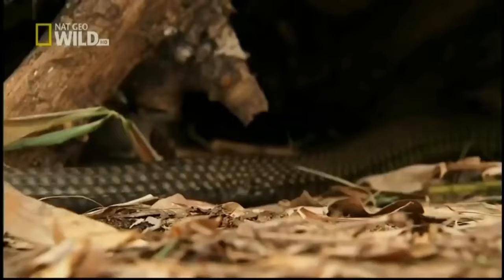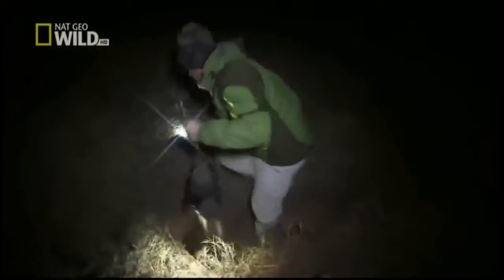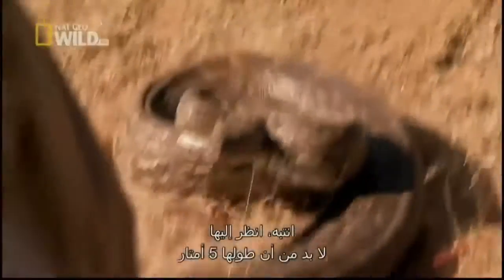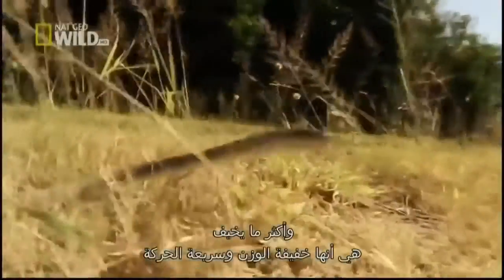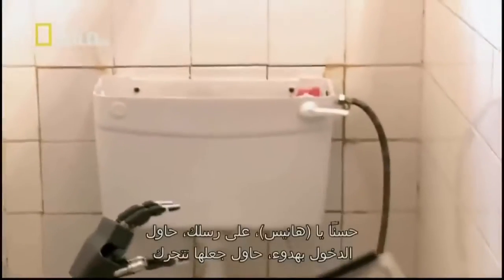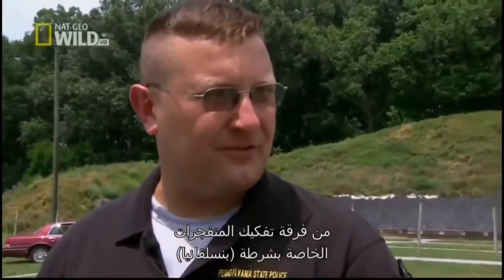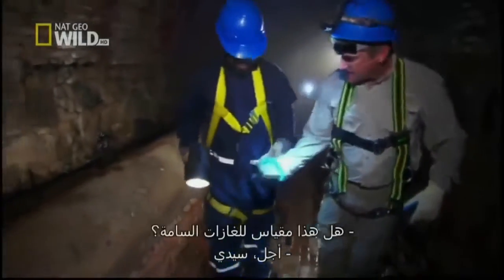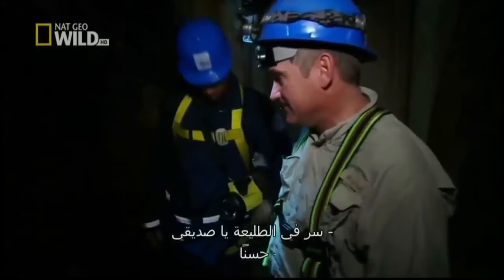Animal documentaries 2015 ★ Nature Orangs Documentary 2015 ★ The Last Orangutan Eden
Documentary Best New Series Lion Wars Documentary ☆ Documentary National Geographic Documentary Best New Series Lion Wars Documentary .

Documentary National Geographic - The greatest predator the seas have ever known ➔ Megalodon.

Amazing Documentary HD ☆ ▻ First Out of Africa - The totally isolated Tribe of Zanzibar ☆ 2016 HD.